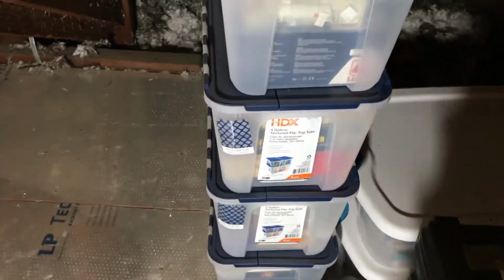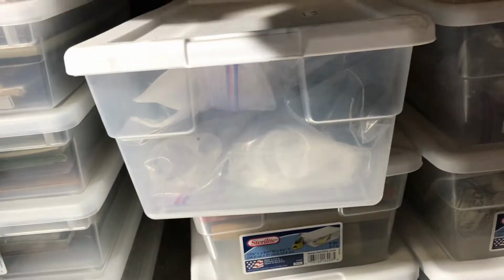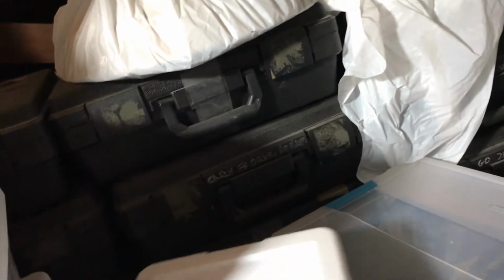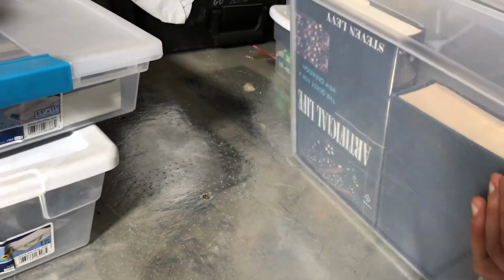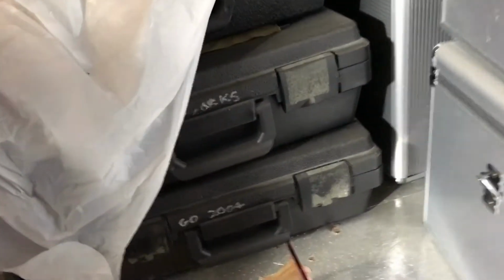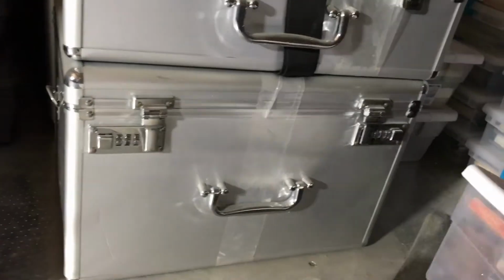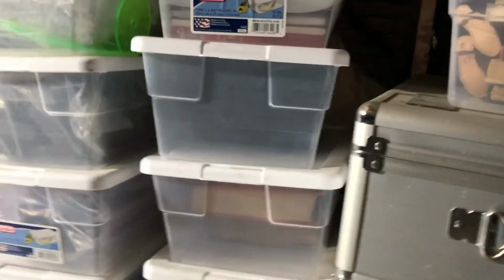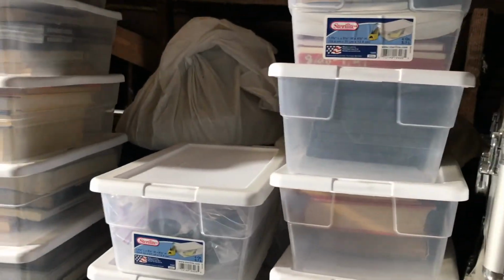Trip into Tom's Attic [May 6, 2017]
Tom introduces his attic in an attempt to find items of interest and a particular gold leafed book which remains allusive. He is able to find a couple of items of specific interest to the podcast but mainly he has trouble breathing and finds a bunch of old books he probably should have donated to charity a long time ago.